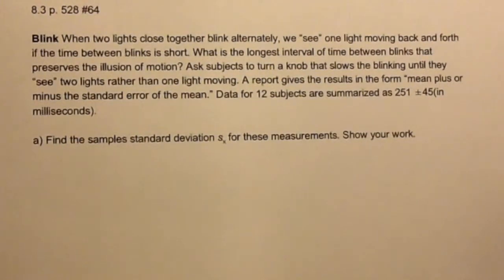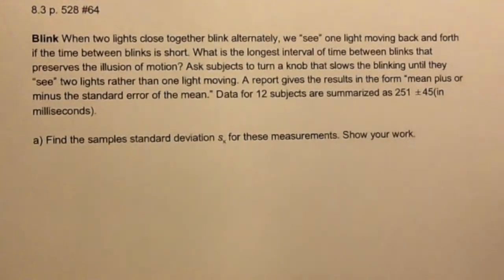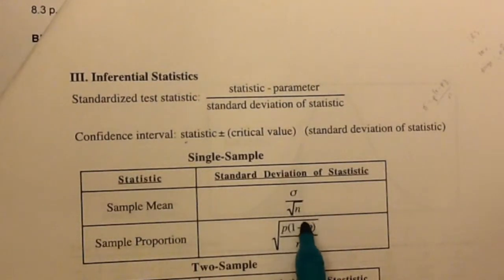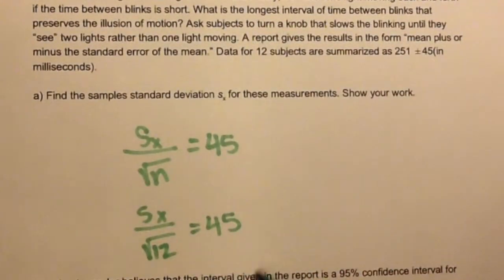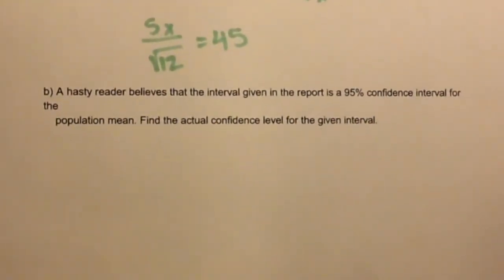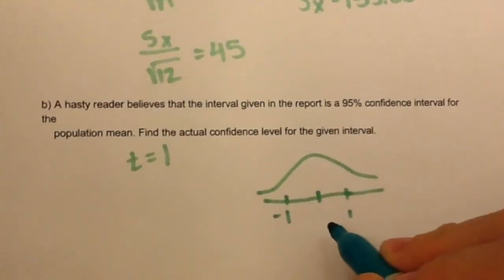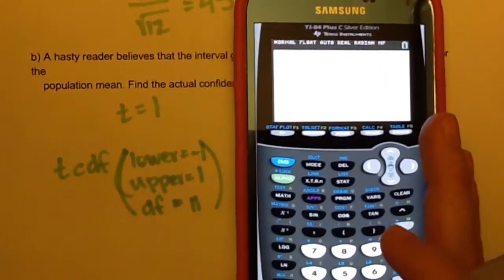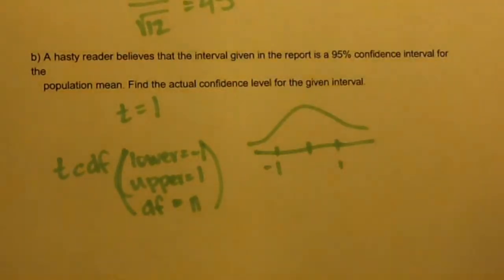8.3 p. 528 #64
Confidence Intervals with Sample Means